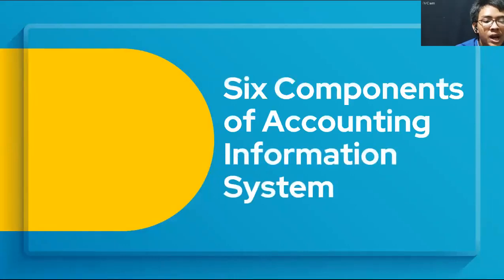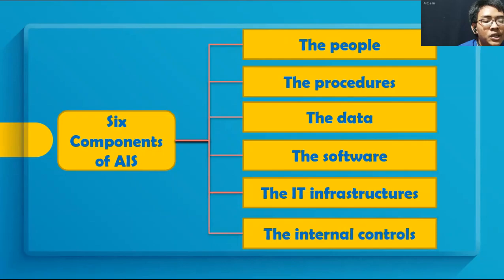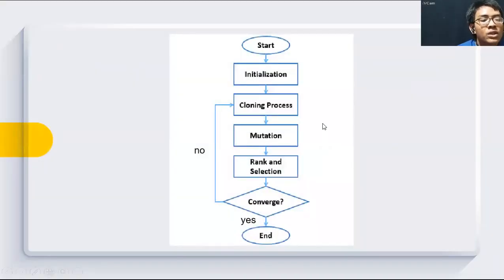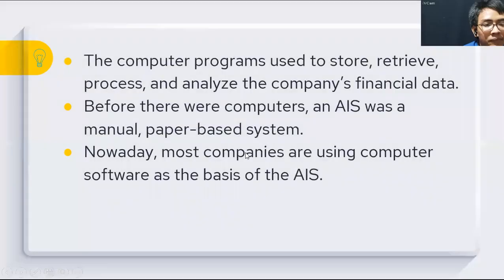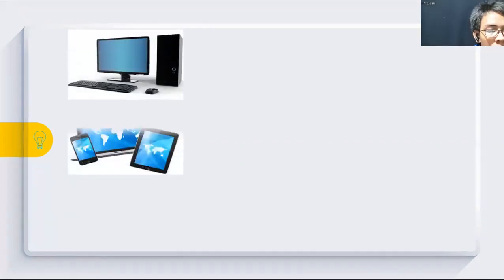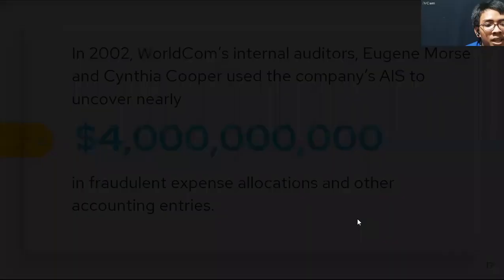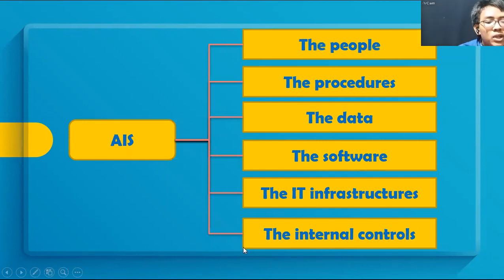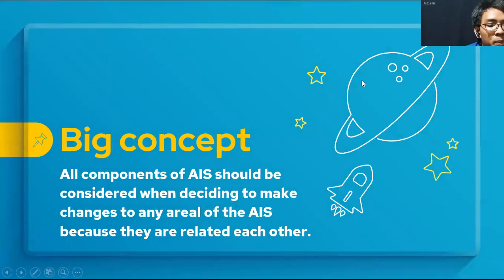BAHASA INGGRIS: UTS Presentasi Accounting Information System oleh Adhien Tegar Ananda.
UTS MK Bahasa Inggris dalam bentuk presentasi oleh mahasiswa Akuntansi Fakultas Ekonomi dan Bisnis Universitas Pancasila